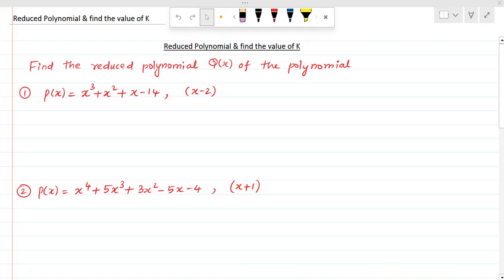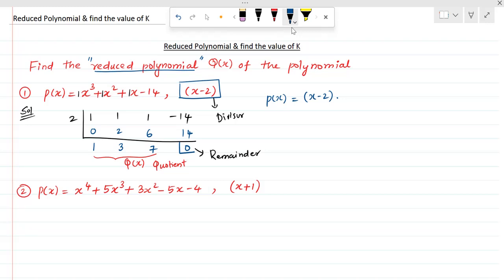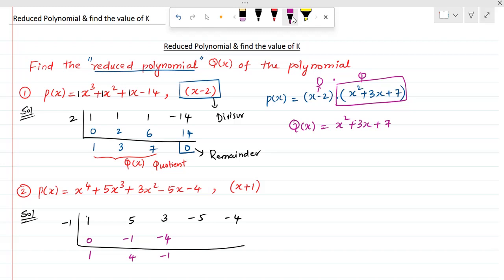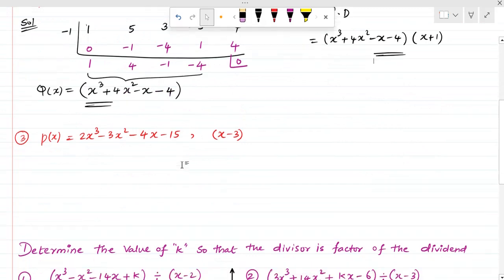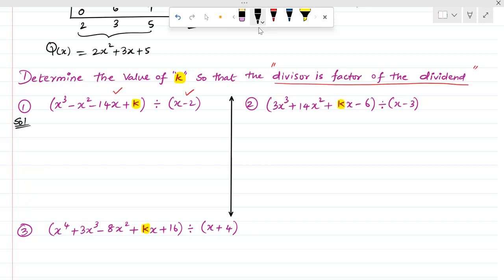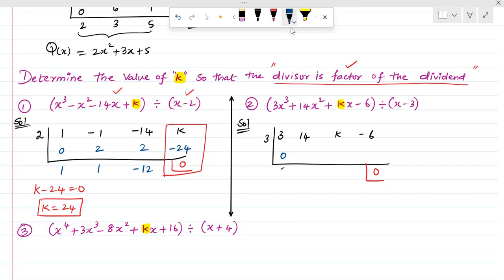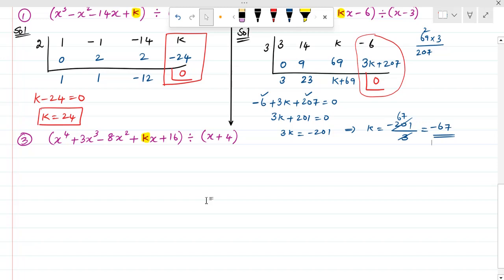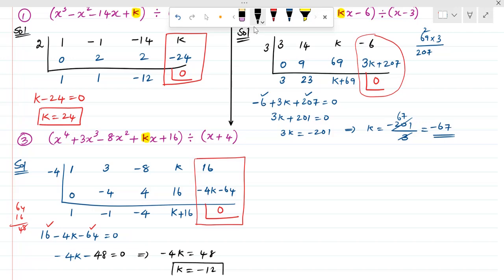Reduced Polynomial & find the value of K